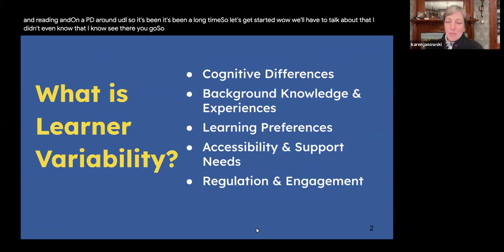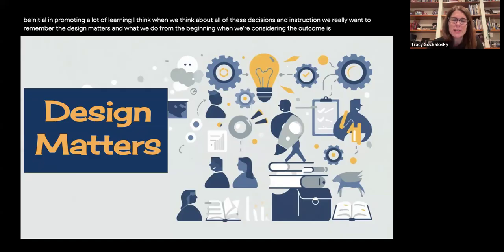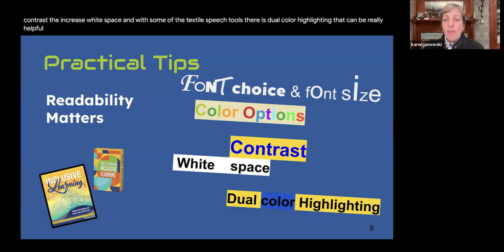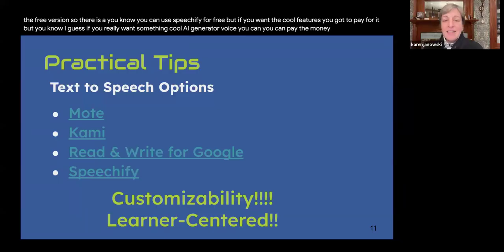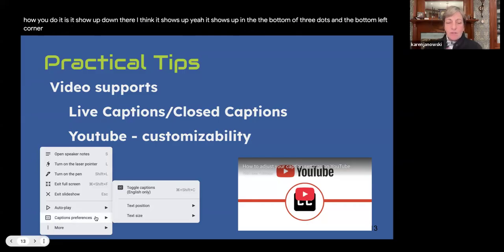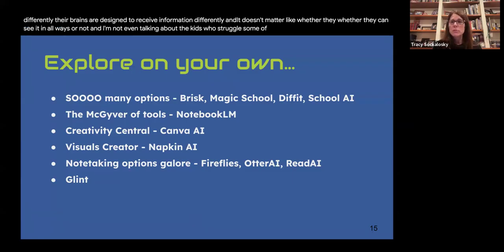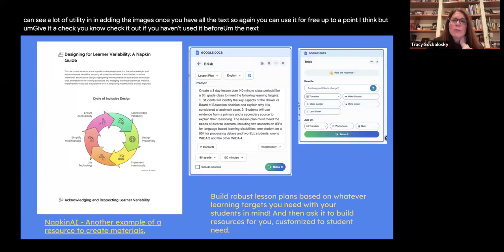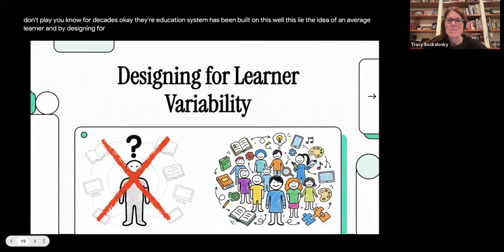MassCUE WEBINAR: Designing for Learner Variability (1/26/26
Kick off 2026 with MassCUE President Tracy Sockalosky and Karen Janowski, President of EdTech Solutions, Inc., as they led our free webinar, Designing for Learner Variability!

In this session, they explored how acknowledging diverse student needs can help every learner thrive. Participants learned how to rethink instructional practices, increase engagement, and create meaningful learning experiences.

The webinar highlighted practical strategies, including using text-to-speech, voice and feedback tools, and AI-driven lesson modifications to make personalized learning more efficient. Educators walked away with actionable ideas for building accessible and inclusive learning environments.

Watch the full session now and see how these strategies can transform teaching and learning!